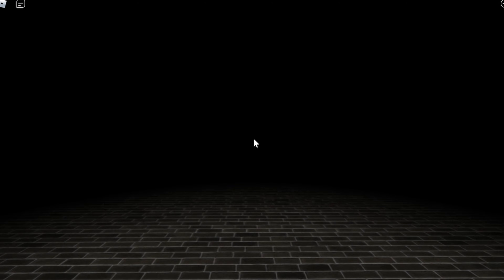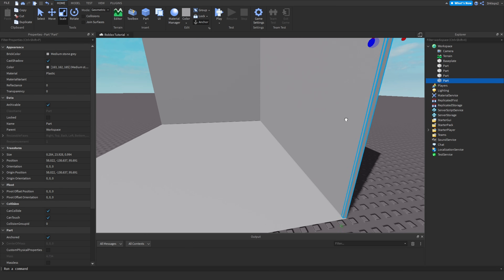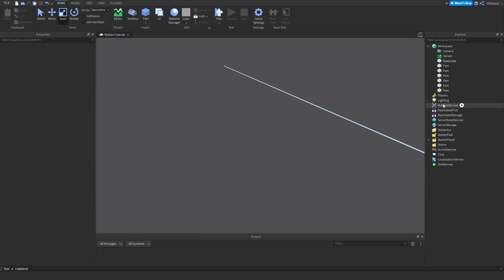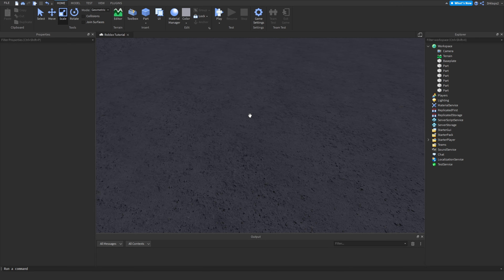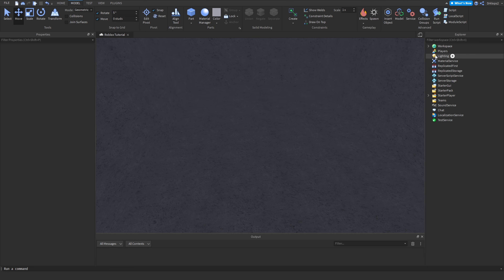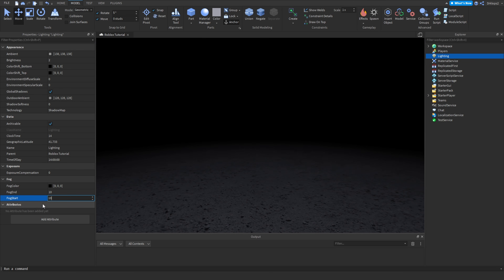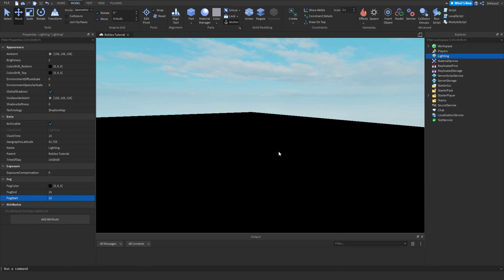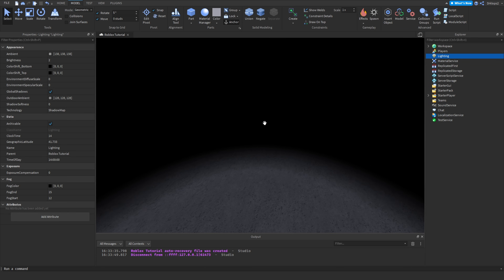How To Make A DARKNESS EFFECT In Roblox Studio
This Is A Quick Tutorial That I Made Since I Thought It Might Be Helpful To Some Of The New Roblox Game Devs Out There Trying To Make A Horror Game!

Questions?

This Method Is Best Used When Trying To Make A Horror Game

⚠️ Applies To The WHOLE Game ⚠️

---Timestamps---

0:00 Intro
0:14 Setup
2:14 Adding The Effect
3:34 Testing The Effect